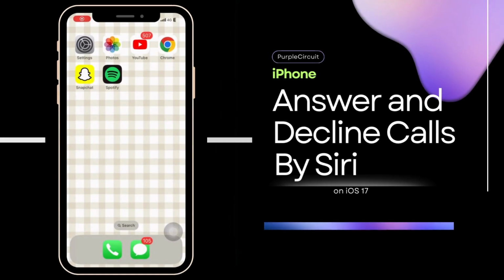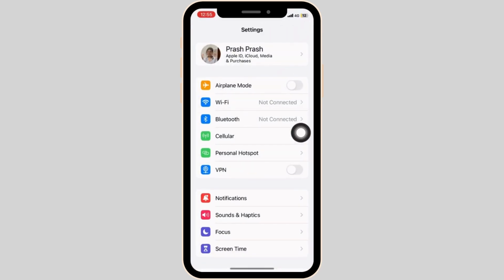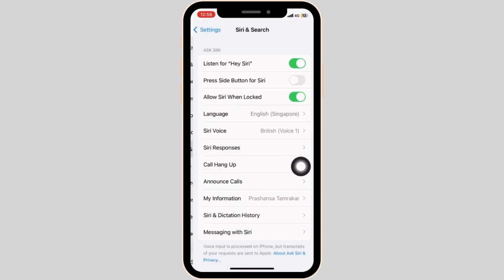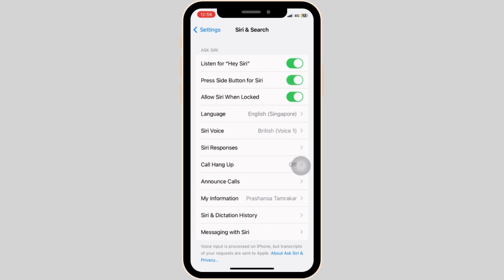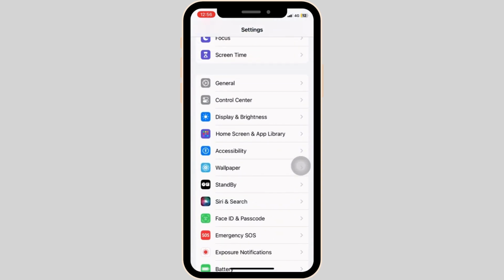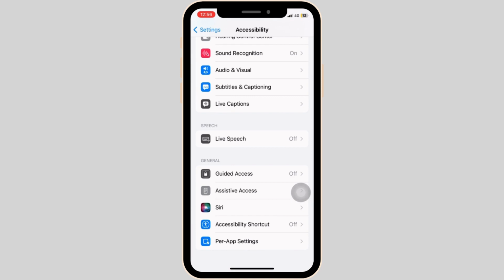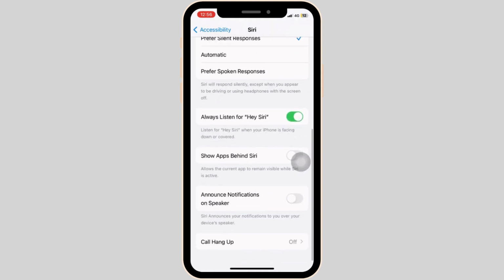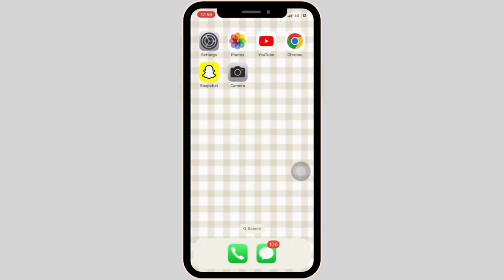How to Answer and Decline Calls by Siri on iPhone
Dive into the world of hands-free convenience with your iPhone in 2024! Our latest tutorial video demystifies the process of using Siri to answer and decline calls. Perfect for busy lifestyles, driving, or when you simply can’t reach your phone, this guide empowers you to harness the full potential of Siri for call management.

In this tutorial, we'll cover:
- Setting up Siri for voice-controlled call answering and declining.
- Step-by-step instructions on how to answer or decline calls using voice commands.
- Customizing Siri settings for a personalized call management experience.
- Practical scenarios and tips for using Siri efficiently during calls in 2024.

Make your iPhone experience even more seamless and convenient. If you've ever pondered, 'How can I use Siri to answer and decline calls on my iPhone in 2024?' this video is your comprehensive guide.